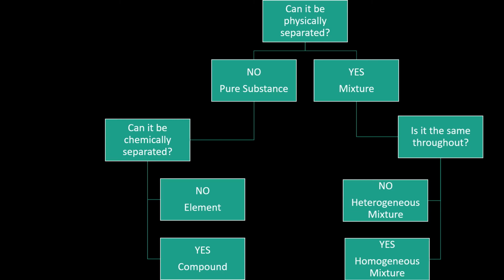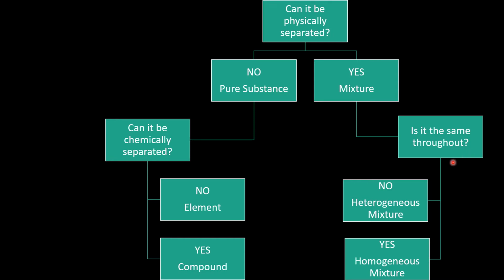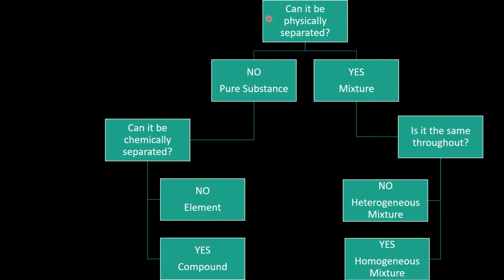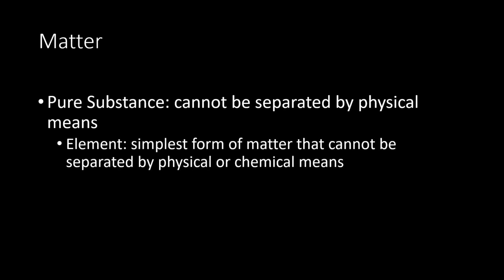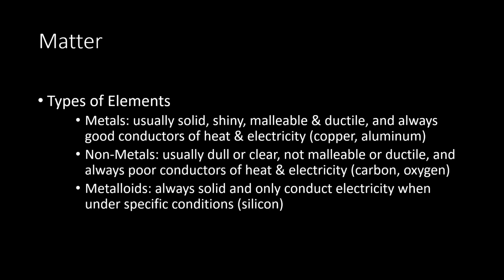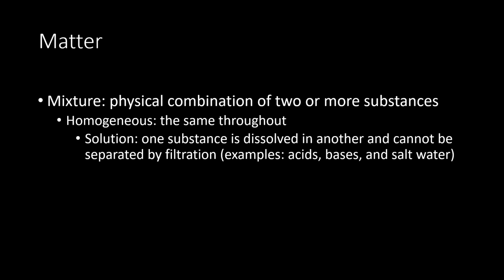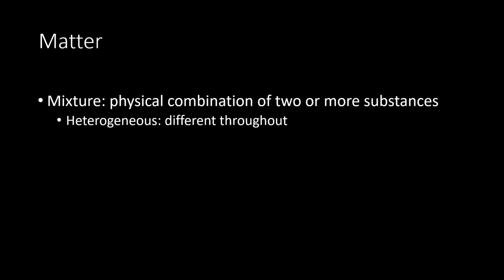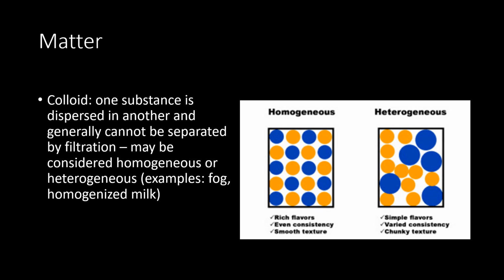Classifying Matter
Introduction to classifying matter for Physical Science